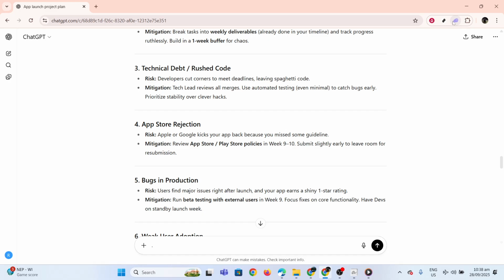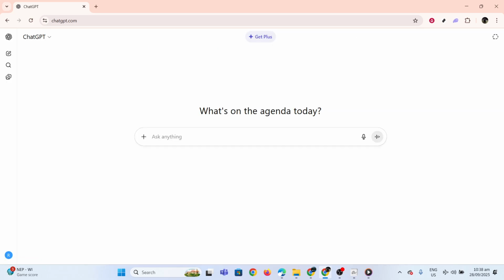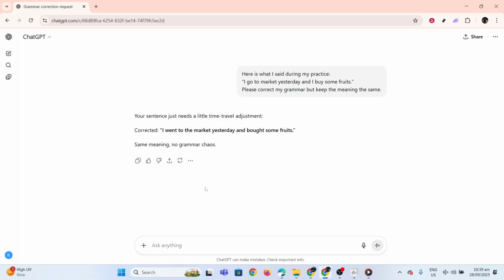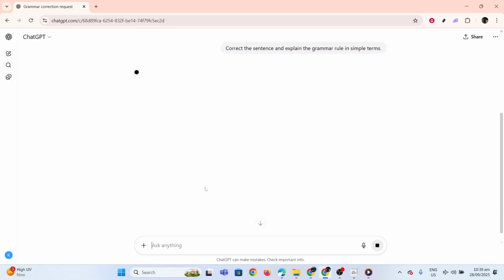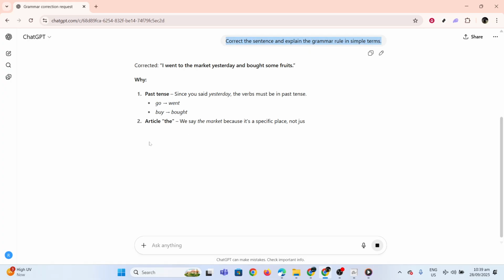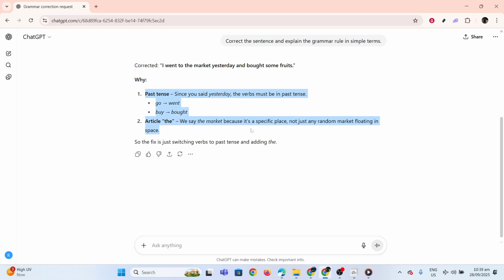How to correct grammar with ChatGPT